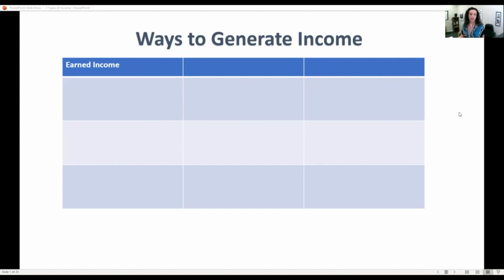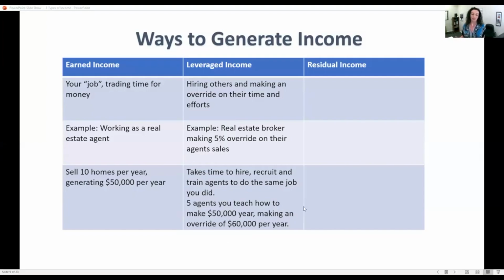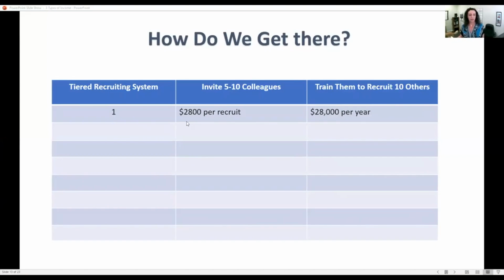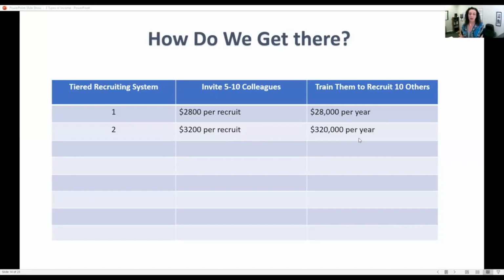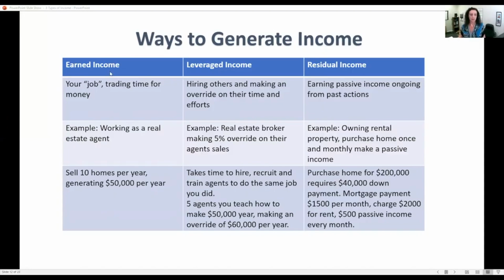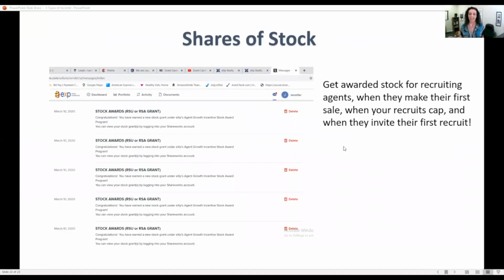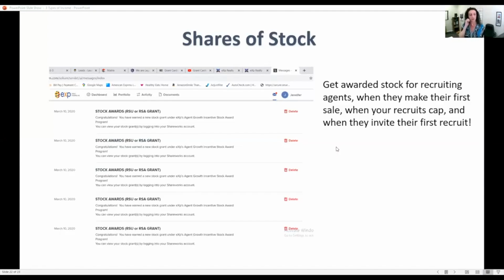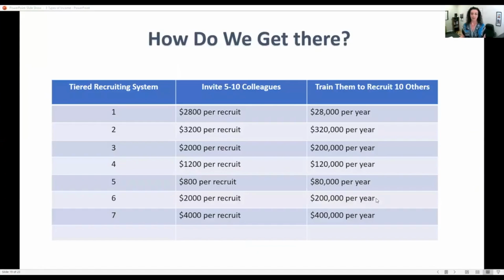3 types of Income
Today I discuss 3 types of incomes...I hope you enjoy!